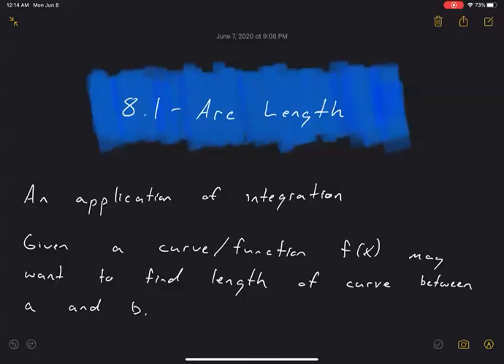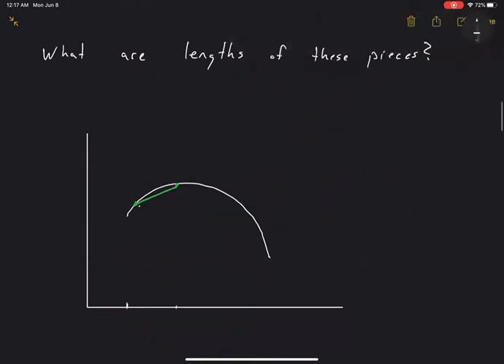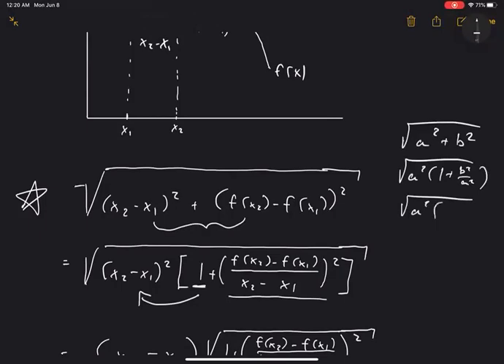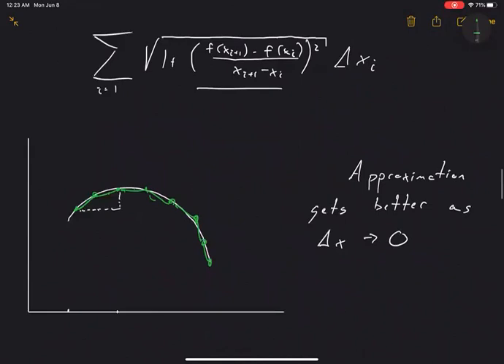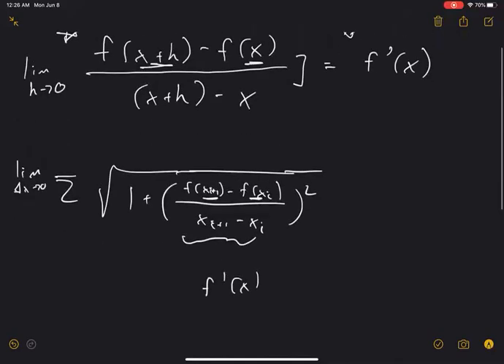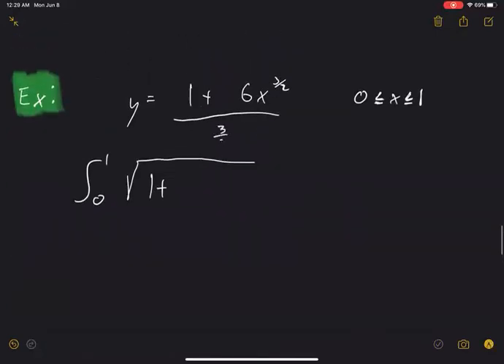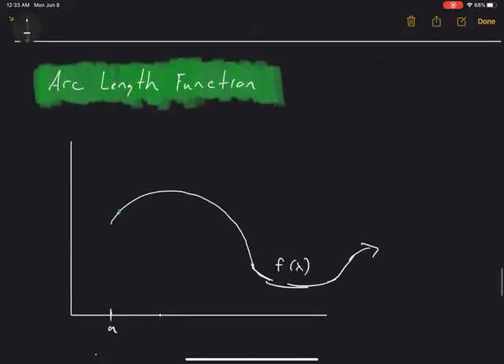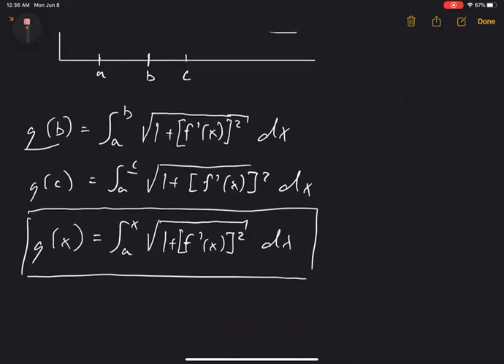Lecture 11 - 8.1 (Arc Length)